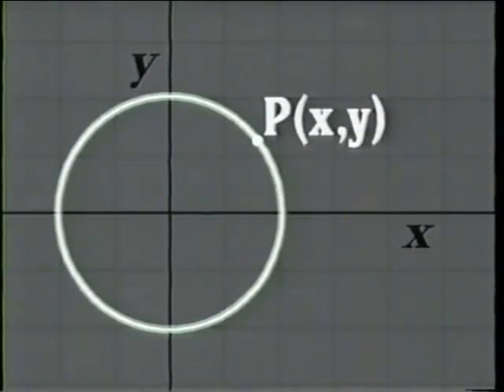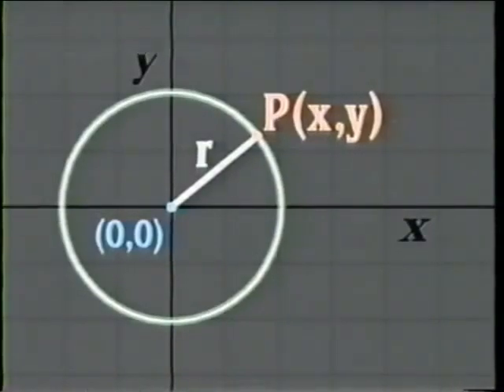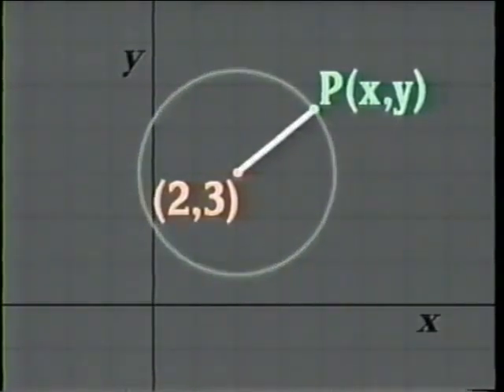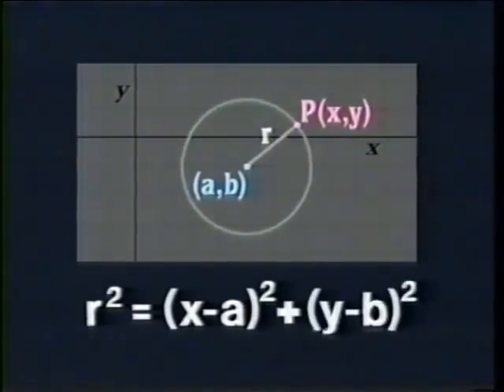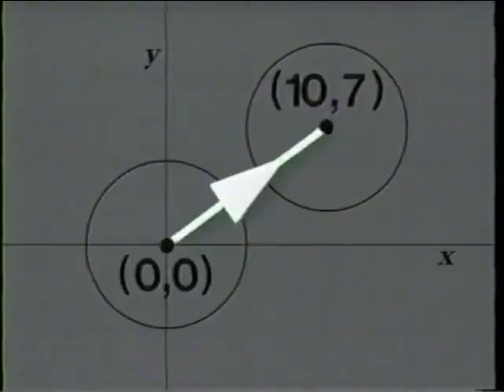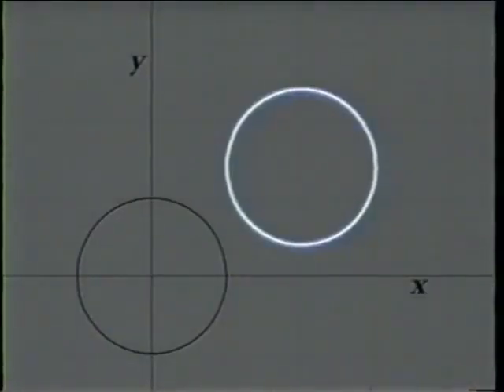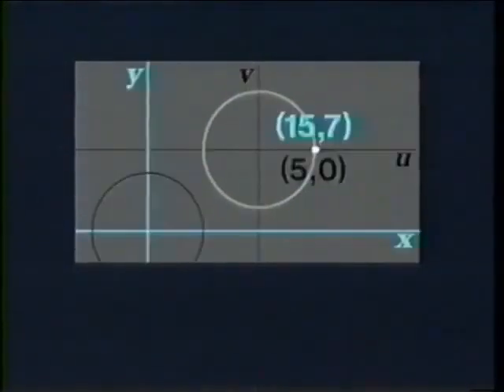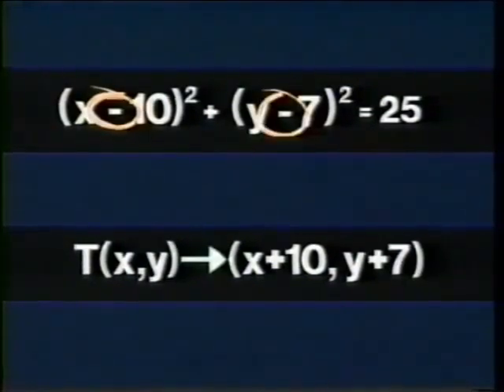Conic Sections 2 Circles